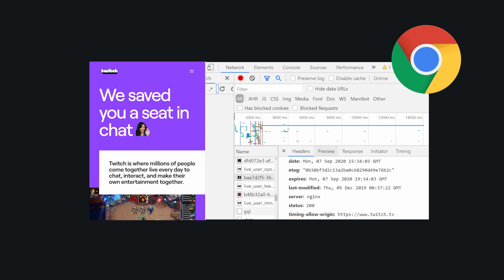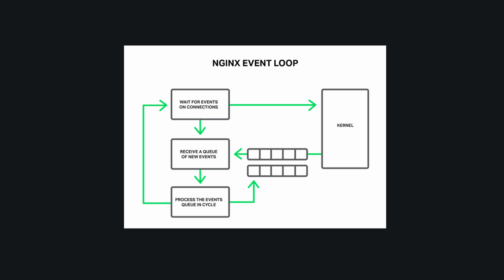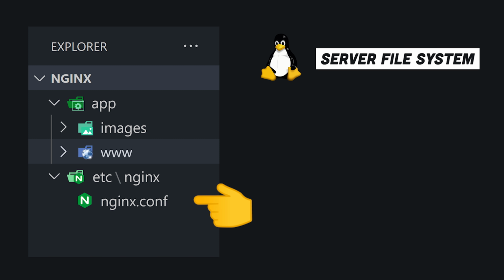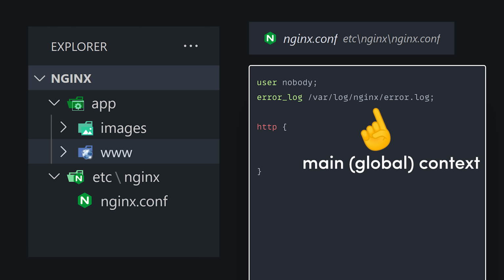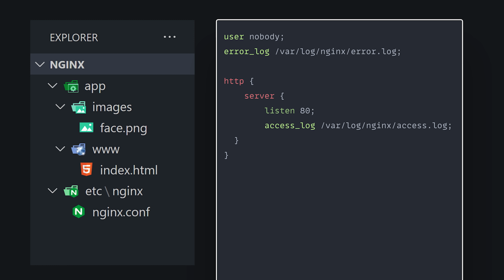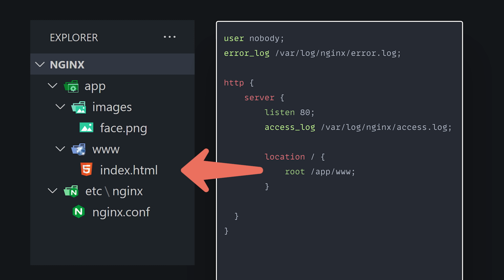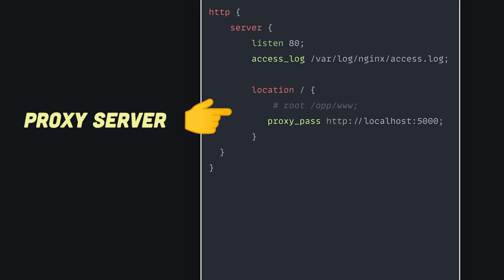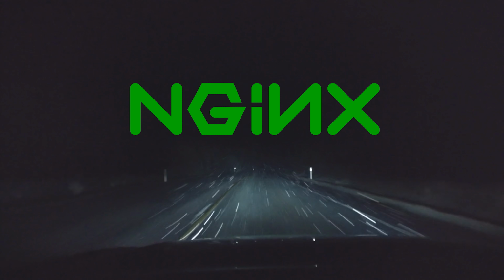NGINX Explained in 100 Seconds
Learn how NGINX is used a web server, reverse proxy, load balancer, and HTTP cache to handle the demands of high traffic sites.